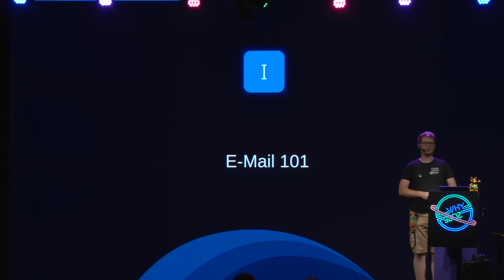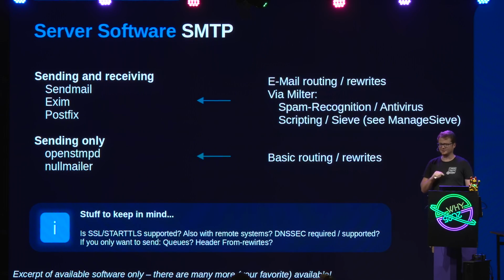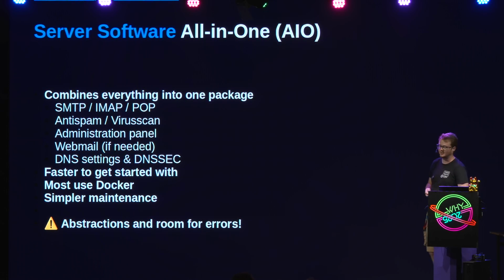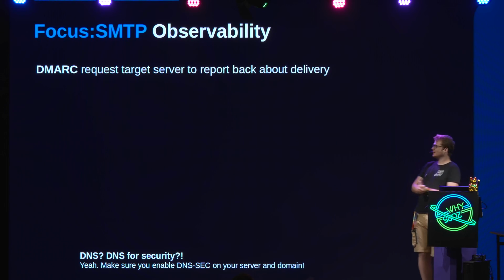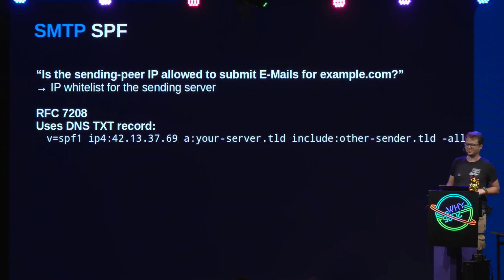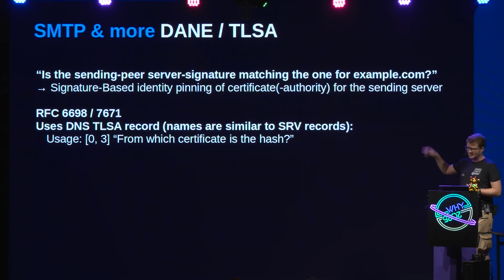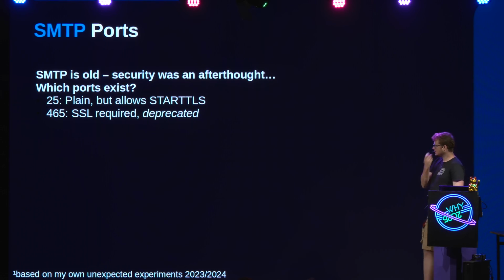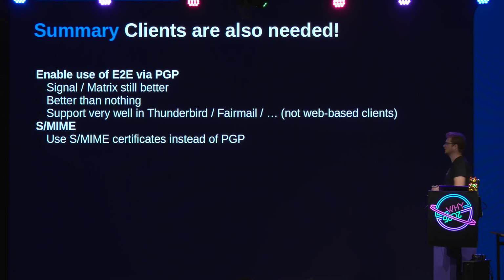WHY 2025 - 📧 Your own Mailserver - 2025 Edition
So, it is 2025 and mailservers are getting more and more replaced by cloud-based solutions, which promise to be easy and secure... But what if you can just do it yourself? Hosting your private message server and applying common modern mailserver security practices on your own? This talk wants to introduce a few common software solutions and introduce multiplie techniques from an operators toolbox.

This talk will cover typical pitfalls you encounter if you try to host your own mailserver solution: Often, those issues are only noticed by users not being able to sent emails successfully - let's go ahead and learn about those beforehand.
Starting off with the basics of secure mail transmission using (START)SSL on top of SMTP and advancing into DKIM, SPF for secured mailserver origins. Then mentioning a few nice-to-have tools for delivery monitoring like DMARC and Postmark. Then being careful with DNS configuration and RFC-restrictions quickly overlooked.
Furthermore, let's take a look into TLSA for SMTP, BIMI or complex setups with satellite delivery systems.
Finally, let's discuss user-based security with locked-down IMAP, PGP signatures and encryption or enforcing secure connections.

simonmicro